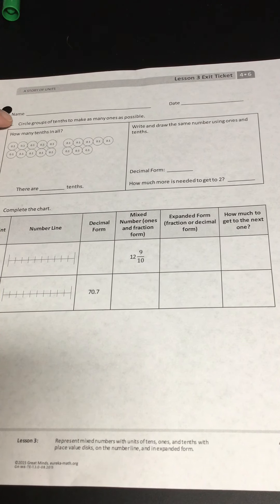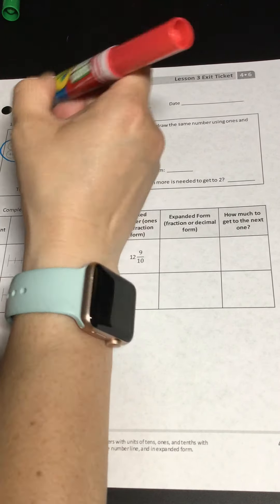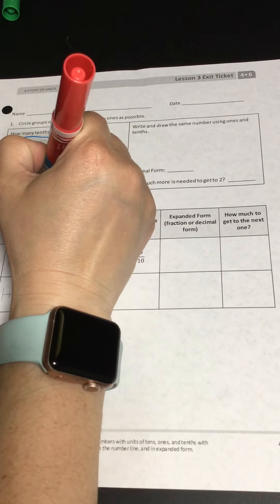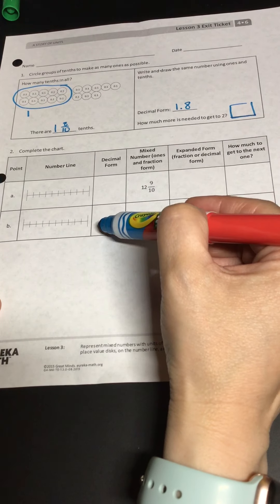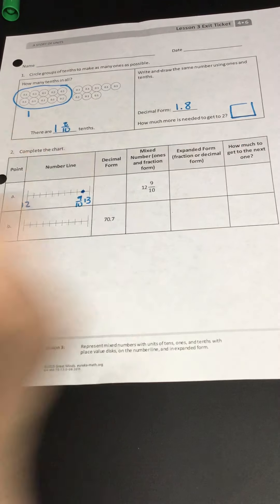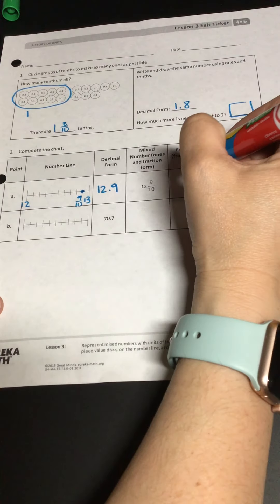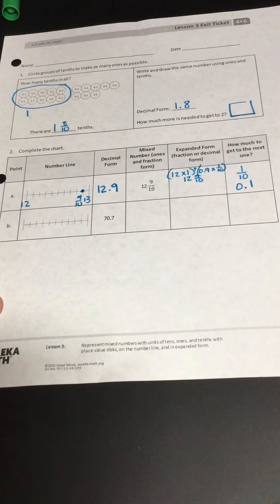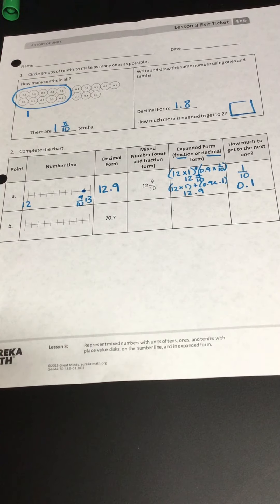Exit Ticket M6L3